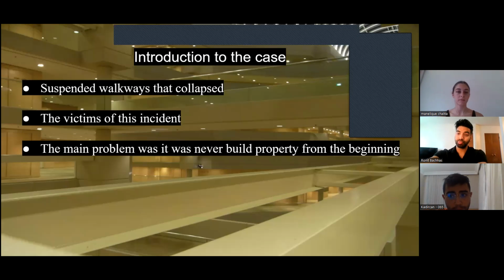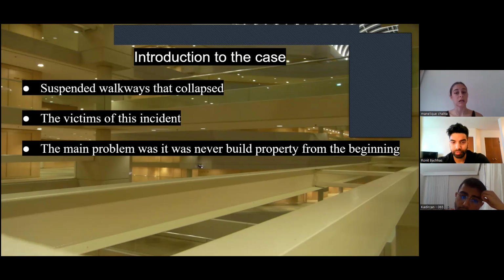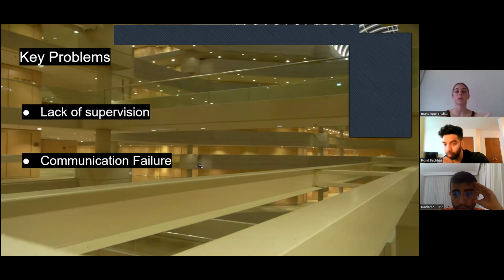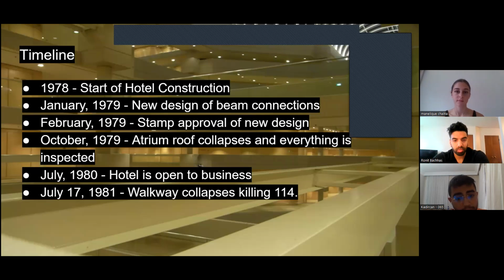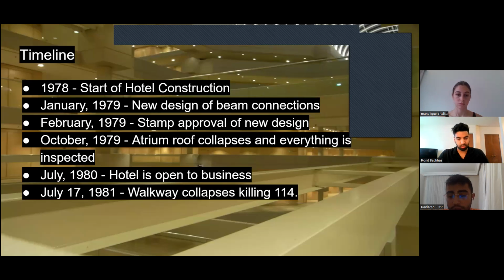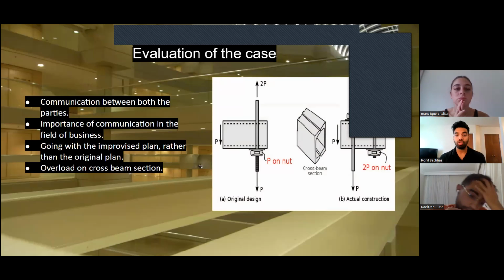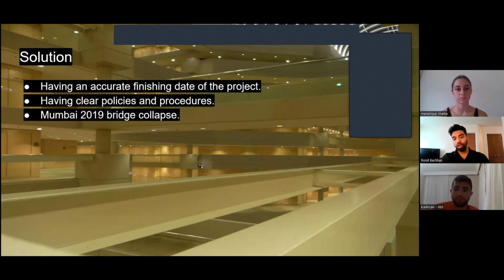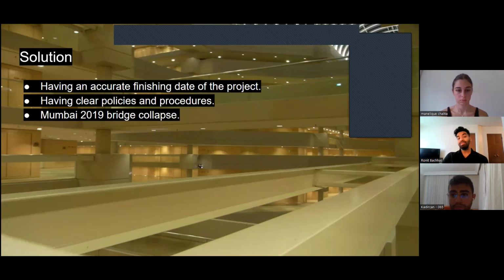Hyatt regency walkway Acsenda school of management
Hyatt Regency walkway collapse. Ronit, Khadir and Manelique